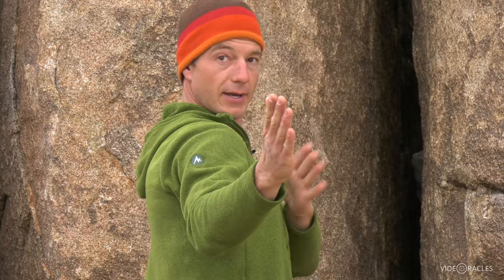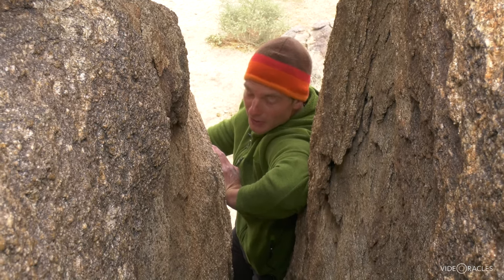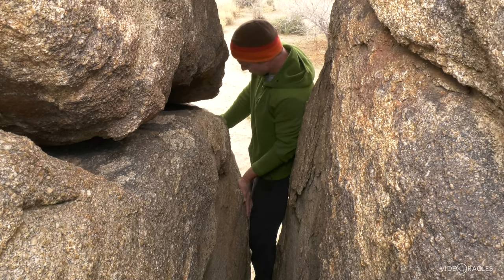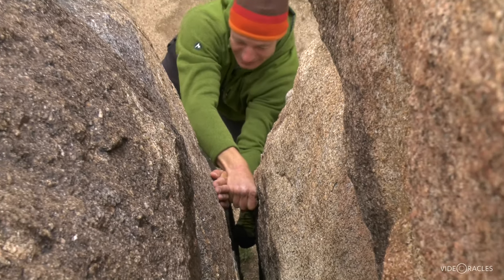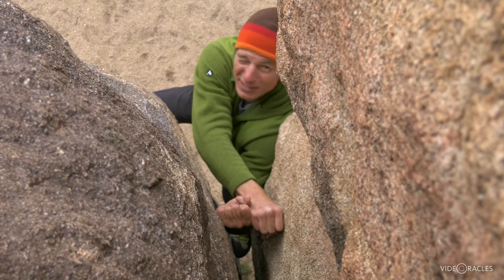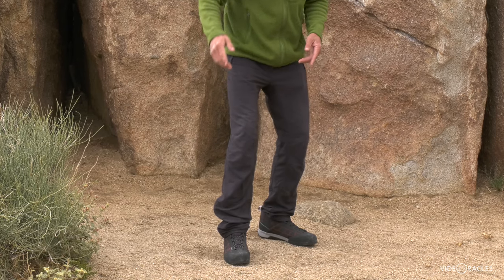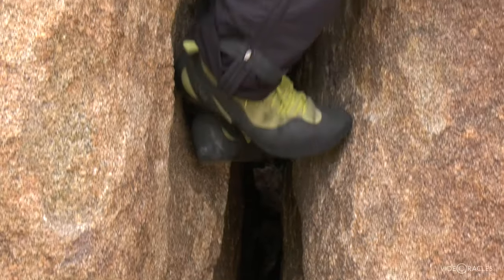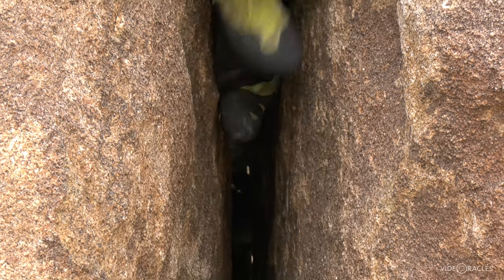Crack Climbing: Intro To Offwidth Technique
Intro To Offwidth Technique for Rock Climbing and Bouldering